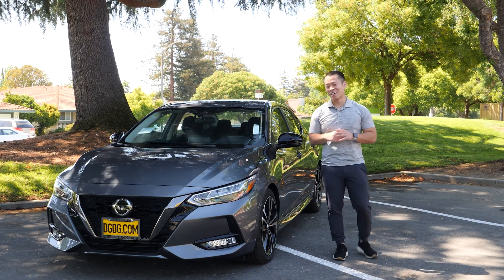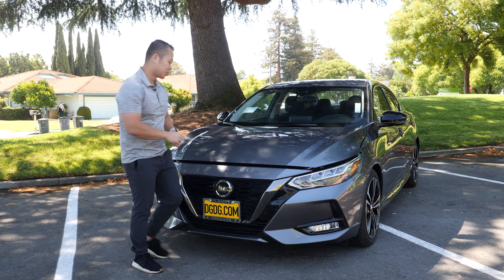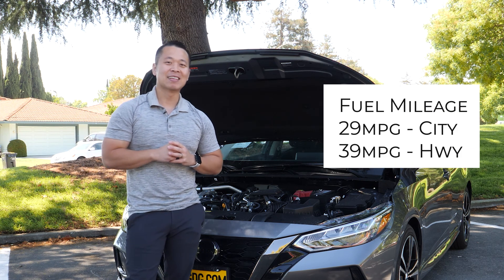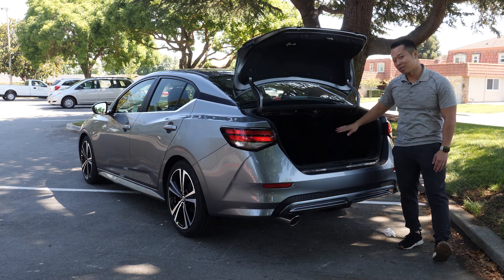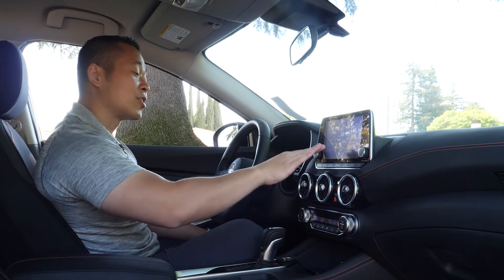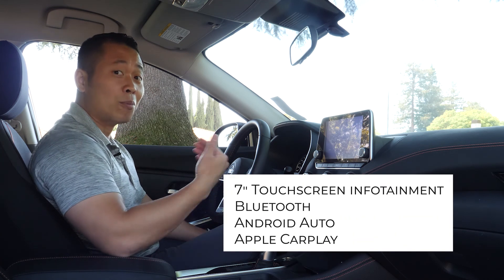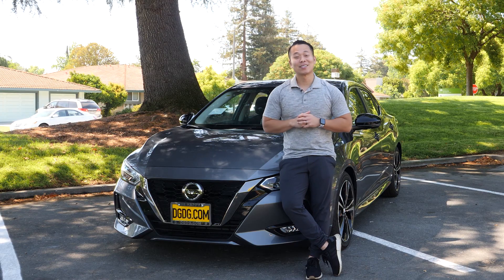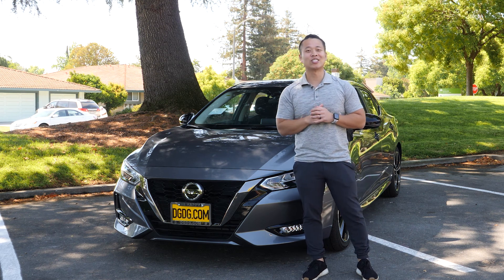It's Not Just Another Nissan Sentra - All New 2020 SR Trim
Take a quick look at the 2020 Nissan Sentra SR and its bolder look. Nissan did a wonderful job making it lower, wider, and slightly more aggressive with its look. Come check out this car over at Nissan of Sunnyvale or shop online, buy online, at DGDG.com.